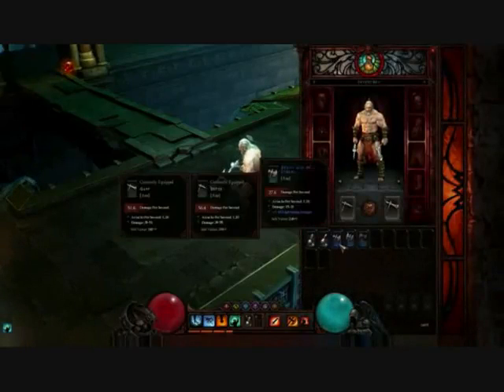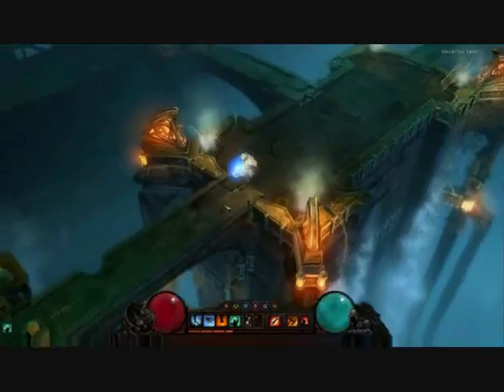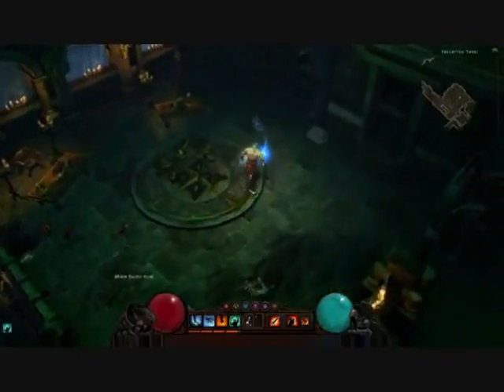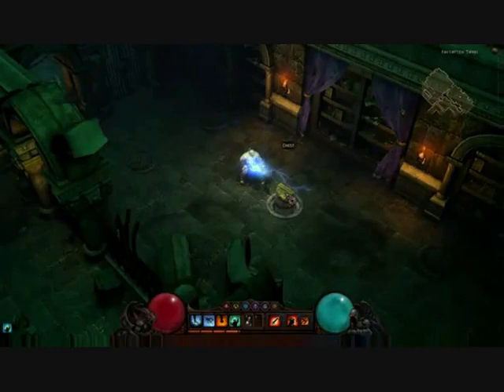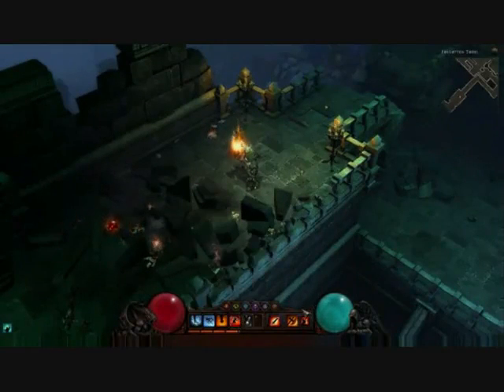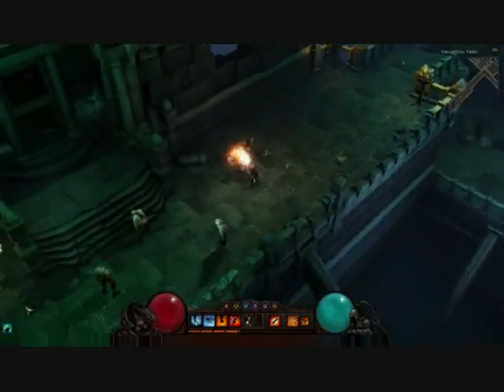Diablo 3 Barbarian Gameplay Video Part 1 *High Quality*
for more Diablo 3 news, videos, and strategy.

This is an amazing first look at Diablo 3 gameplay featuring the barbarian. It includes a little boss fight, some npc interaction, and lots of dead monsters. This game is going to rock.

Full Credit to Blizzard for providing us with this awesome clip.

Transcription below:

"We'd like to start today by introducing the Barbarian. One of several classes you can play in Diablo 3. The Barbarian overcomes his enemies with pure brute force. He's the perfect example of our character design philosophy. There is no such thing as too much power. But all that power is nothing without control.

Diablo 3 has several improvements that makes it much easier to control your character's abilities. For example, we've added a hotbar where the Diablo pushbuttons were to help players can any of their skills quickly and easily so nothing stands between you and whatever it is you want to smash. We've also added a way to quick swap between two mouse based skills using the mouse wheel and the tab key. These additions make for a game so simple it can played with just the mouse, but allows for easy skill combinations and deeper more satisfying combat.

Time to venture further into these old tombs, but first these current weapons just won't do. These new axes are enchanted with frost and electricity enhancing their damage and allowing them to stun and freeze enemies.

The Barbarian has taken some damage. In order to recover health quickly and keep pace of combat fast, we've added a new type of drop item. These red globes drop off of enemies and can be used to restore health and get you back in the fight without having to use health potions. Diablo 3 is packed with vicious enemies, these berserkers have a powerful attack that does massive damange -- best to avoid it and then retaliate while he recovers.

These Cultist that are joining the fight are weak and easy to kill but the demons they spawn are not, the barbarian must dispatch the cultest quickly before he is overwhelmed. Working together the berserkers provide a tough obstacle allowing the cultist to stack the odds against our hero, a vicious combo, but nothing an axe or two can't take care of.

The environment is a big part of Diablo 3 — You can interact with it, destroy it, and use it to your advantage. But the environment can work against you as well, for example, I'm sure this chest is filled with treasure, not some kind of insidious trap...

Chests in Diablo 3 won't drop entire sets of armor, but we've rigged this one so we can show off the most important part of the game — the loot. All gear is custom designed for each class and these pieces represent just a few of the endless stream of items.

Looks like our well-being hero has woken up something nasty, nothing to worry about, this isn't much of an obstacle. So many zombies in the world, there must be a better way to dispatch them..I know, we'll use this wall to work for us!

We're gonna switch to some new skills now, including an old Barbarian favorite-- Whirlwind!

The world of Diablo 3 will be filled with quests, stories, and events more so than any of the previous games. Here is someone stranded in the Dungeon, in need of rescue. Those familiar with previous games may recognize him...

The barbarian can enlist the help from these two guards who have been trapped here, simply clicking on them orders them to follow you, I'm sure they'll lead long and healthy lives as your sidekicks, nothing bad is gonna happen to them...

The next area is guarded by skeleton shields that block a lot of damage, they are backed up by skeltor archers that do massive damage while the Barbarian is trying to bash those shields. The Barbarian can use his ground stomp attack to stun the skeletons, causing them to drop their shields and become vulnerable. They should be easy to pick off now.

These cultist are walking time-bombs, at any moment they can be possessed by horrific demonic entities, the Barbarian must take out as many as he can before they transform. You can expect Diablo 3 to be filled with cool events that tell our stories and bring our game world to life..."